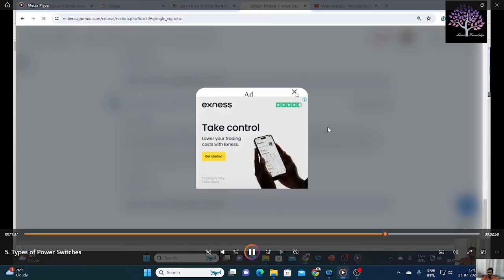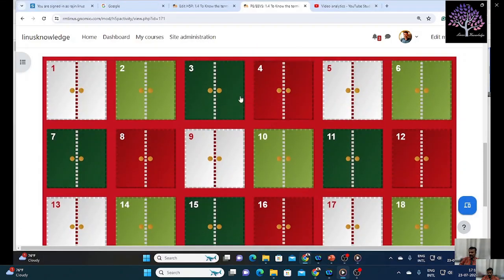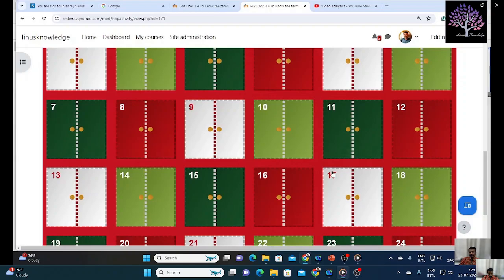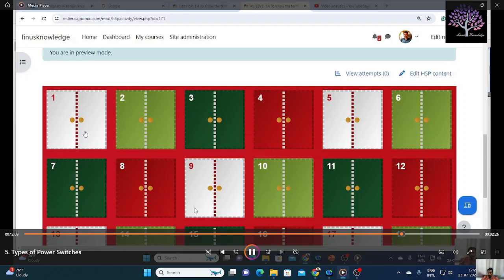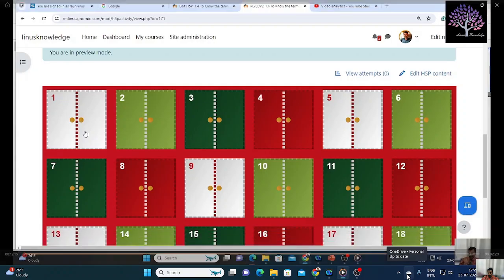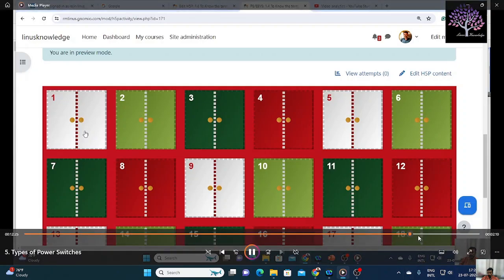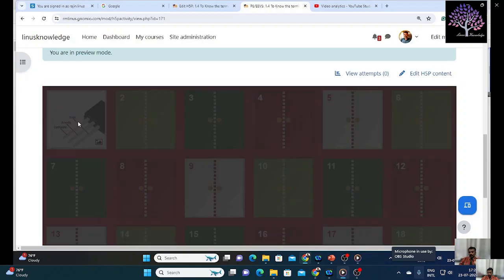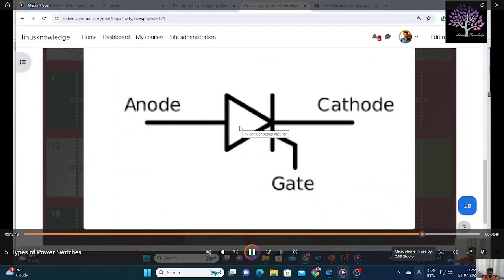Advent Calander Activity for Power Electronics Course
Dear Friends
This channel is created based on the intension of sharing the knowledge whoever thirsty to improve the knowledge in Electrical  Engineering Field especially Under Graduate, Post Graduate and Research Students. The vision of this channel is to share the knowledge to all students and help them to elevate the next level.
As of now the following play list are available